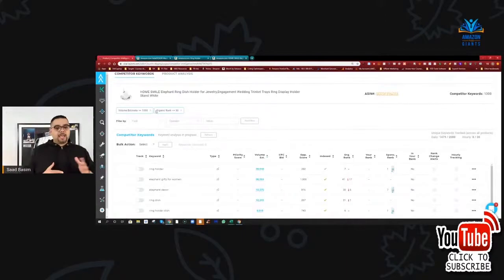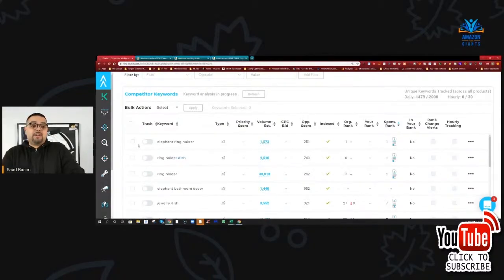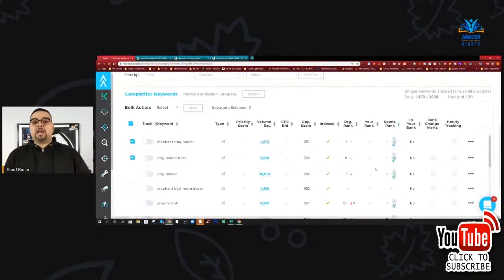Amazon FBA | The Most IMPORTANT Tool in Viral Launch / Market Intelligence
In this video, I will show you how to use Viral Launch's most important tool to help maximize your Amazon FBA sales!!

Enter for your chance to win one of the following amazing services of your choice to Help you GROW your business & potentially make MORE money!!

1. 30 Minute Consultation with me
2. Listing Creation/Optimization
3. Ecommerce Website Development
4. Manychat Flow Creation (1 of the options) *Only upload the flow and sequences in your        Manychat, you will need to manage the account and FB ads yourself*
       ✔Rebate
       ✔Spin the wheel
       ✔Product Launch (deep discount one)
       ✔QR Product Insert

Amazon FBA 2020: Are You Up for the Challenge??

Are you a new Amazon FBA seller looking to start your FBA business in 2020?

Are you a seasoned Private label or Retail/online arbitrage seller looking to increase your Amazon FBA sales?

This year, join me in challenging yourself to achieve even more than you did the year before!

My challenge is to reach 10K Subscribers by the end of the year 😝

1. 30 Minute Consultation with me
2. Listing Creation/Optimization
3. Ecommerce Website Development
4. Manychat Flow Creation (1 of the options) *Only upload the flow and sequences in your        Manychat, you will need to manage the account and FB ads yourself*
       ✔Rebate
       ✔Spin the wheel
       ✔QR Product Insert